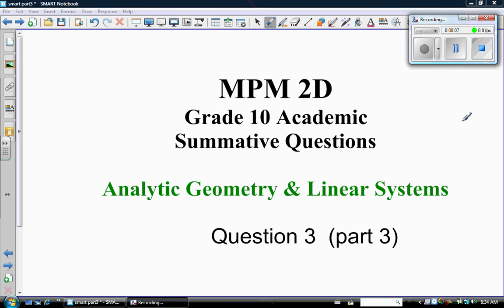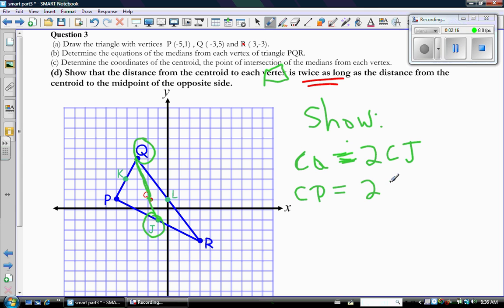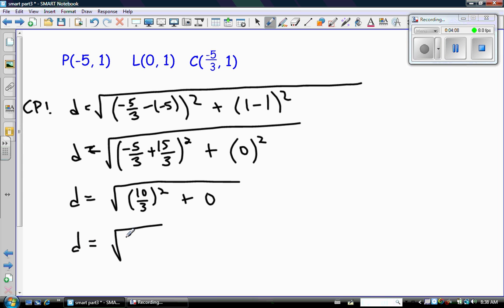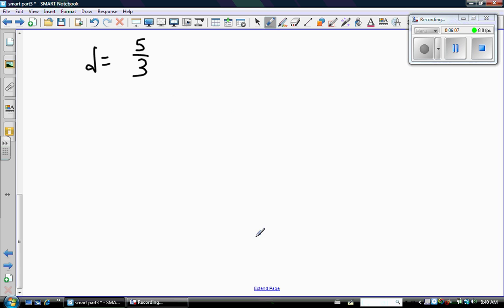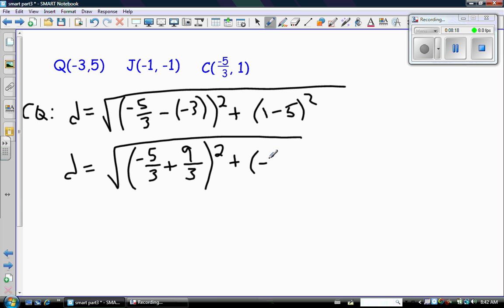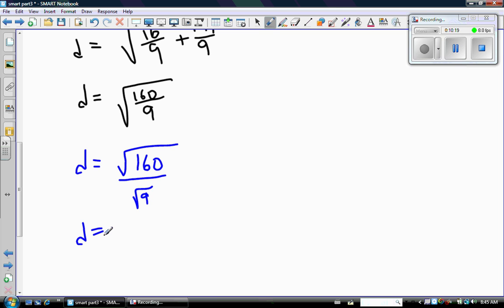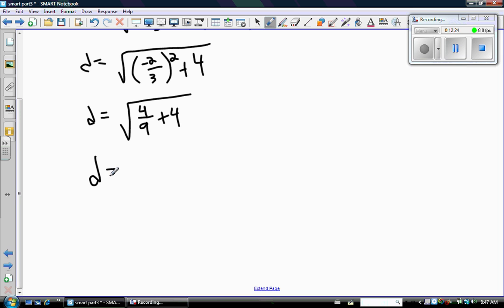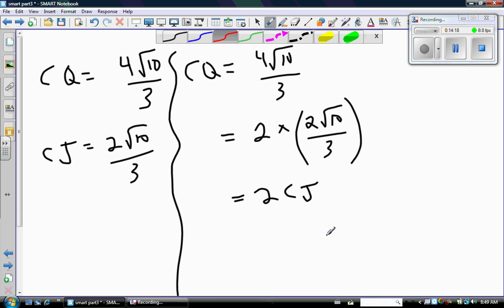gr10 OLD question3 part 3.wmv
MPM2D1 -OLD  Summative Questions - Question 3, part 3  (final part!)